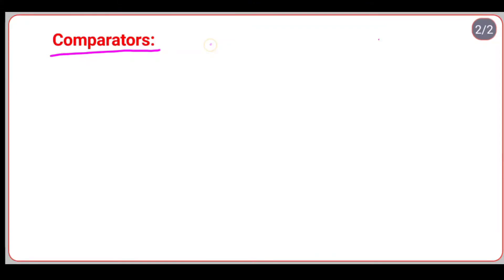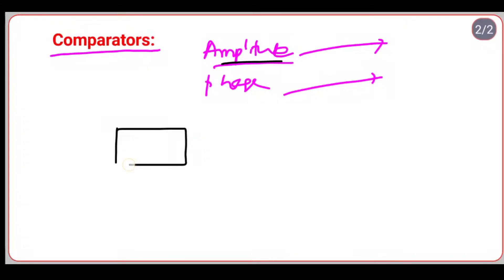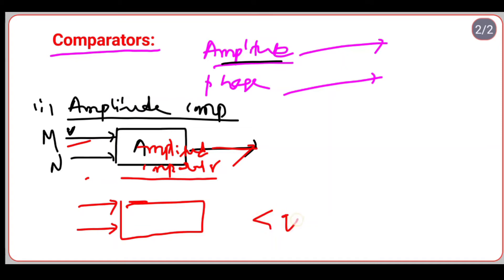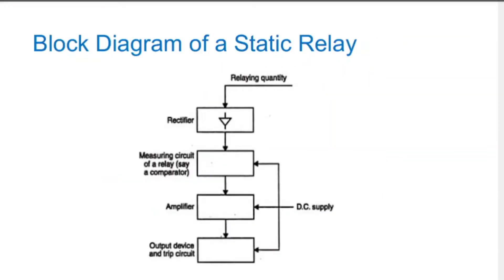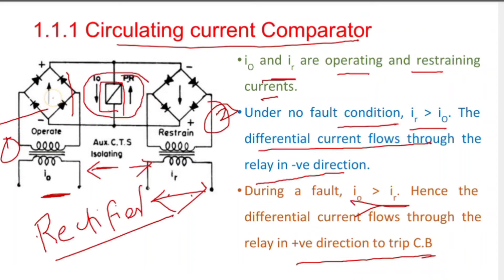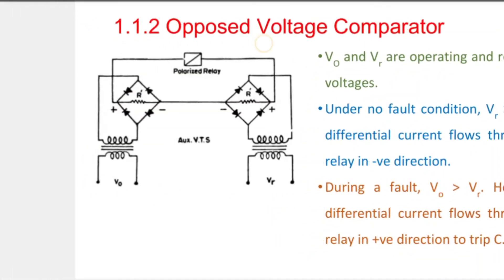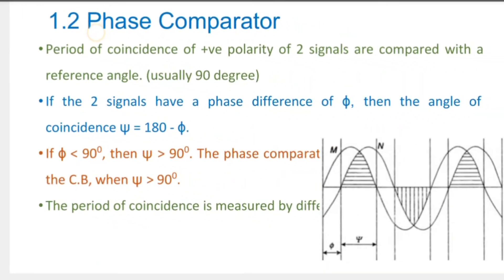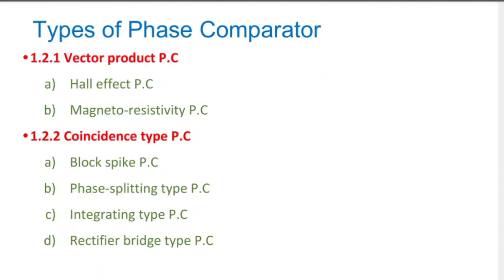Comparators | Static Relays | part II | Power System Protection | UNIT I | by @Reddaiah Polisetty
Lec-3  how a realy works? waht is NO & NC terminals in a relay explained with practical knowledge.